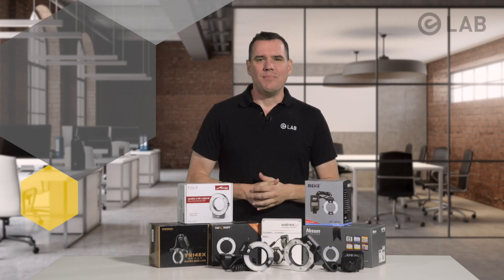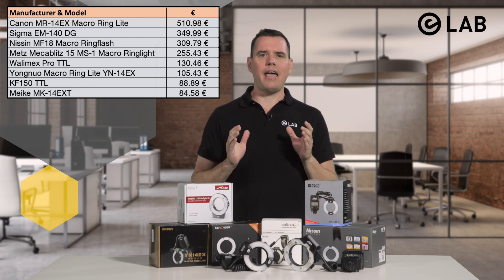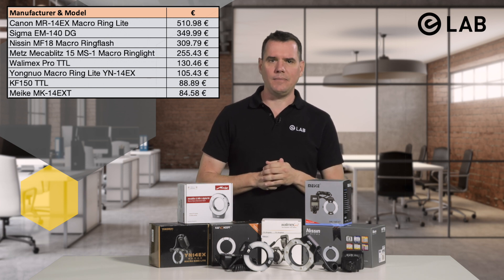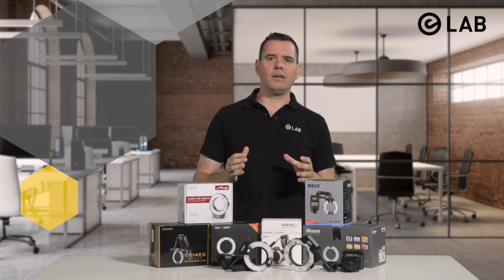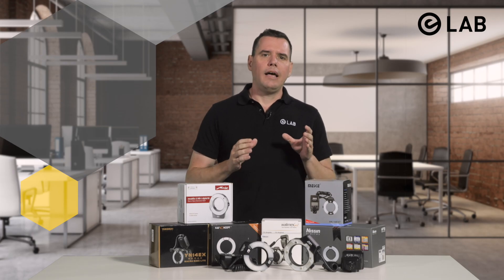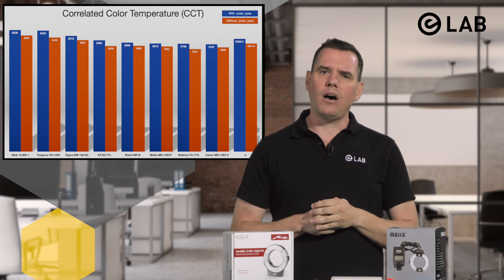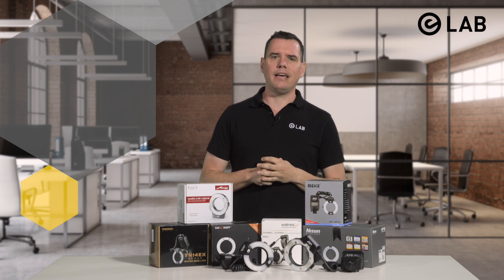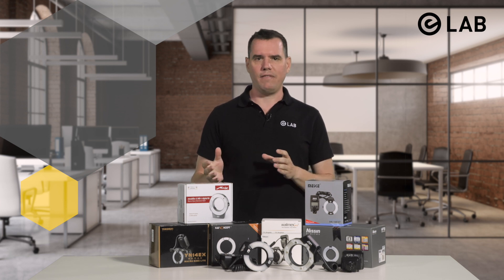Which ring flash is best suited for the eLAB System? Copyright Sascha Hein © 2020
In this video I’m going to answer the question:" Which Ring Flash is the best for the eLAB system?". We have looked at nine of the most commonly used ring flashes in dental photography and compared them by their price and performance!